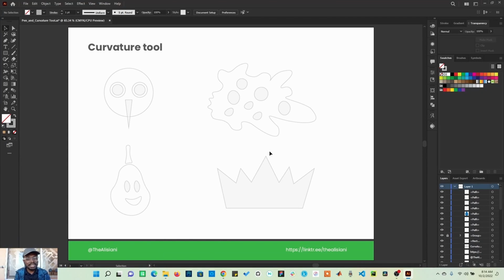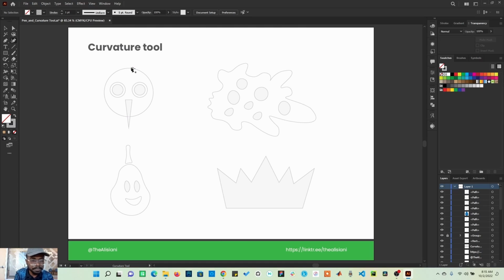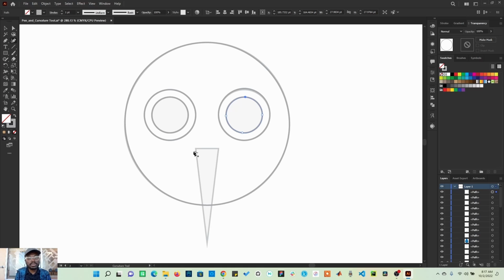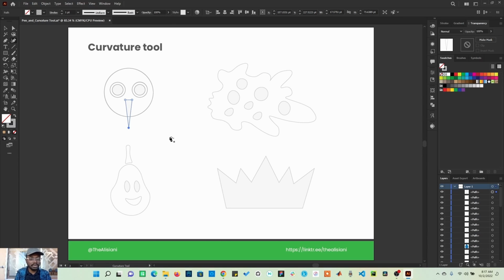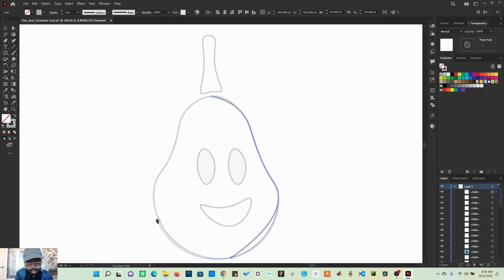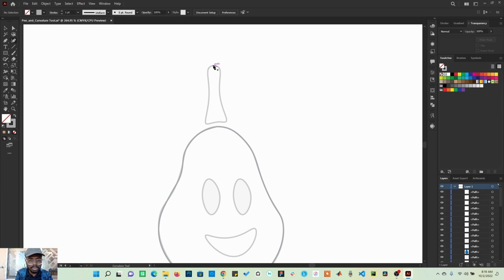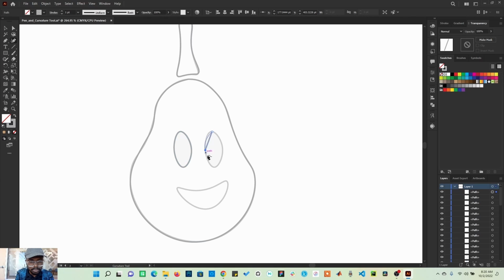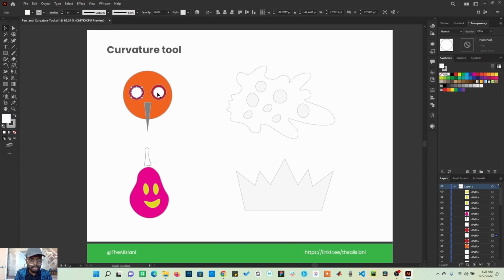13 How to use the Curvature tool in Adobe Illustrator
In this video, you will learn how to use the Curvature tool in Adobe Illustrator.  Alongside this video are 29 essential tutorials to equip you with Adobe Illustrator. Ensure you take advantage of it.